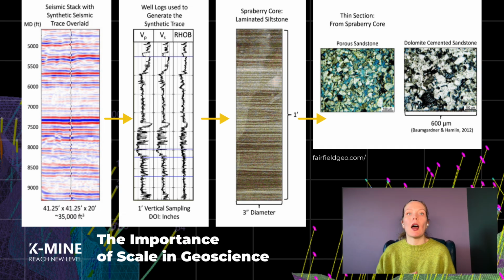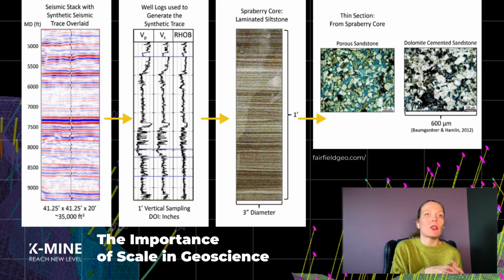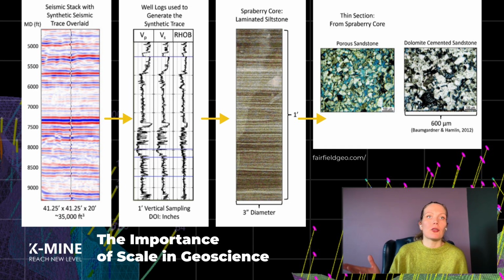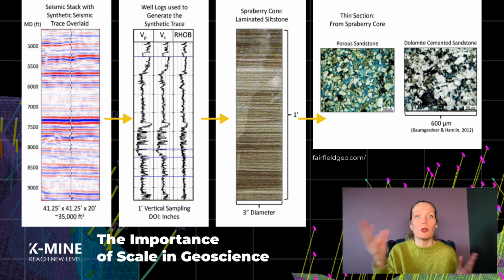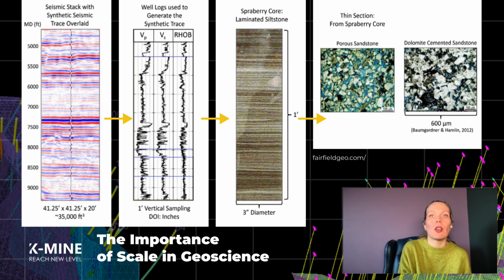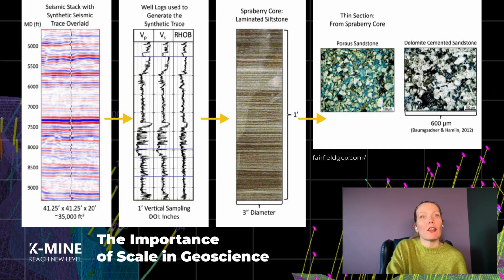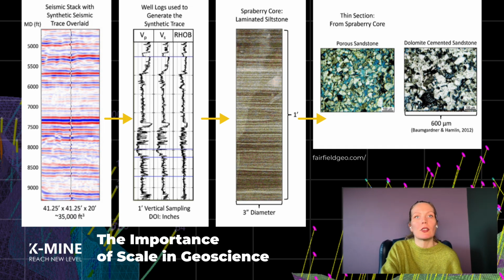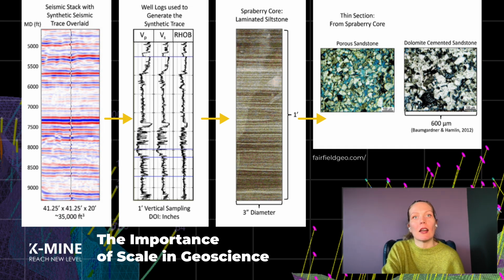Why High Resolution Can Increase Modeling Risk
Explore the critical relationship between scale and resolution in geological modeling. This video explains why higher resolution can increase modeling risk, how upscaling works, and the importance of matching interpretation tools with appropriate scales for reliable geoscientific results.